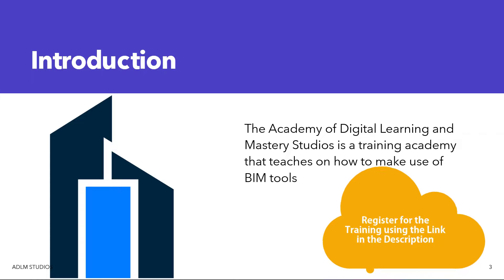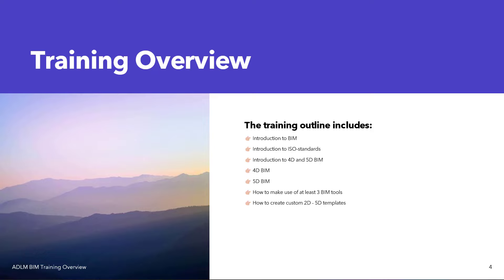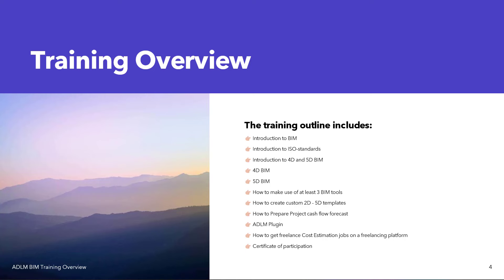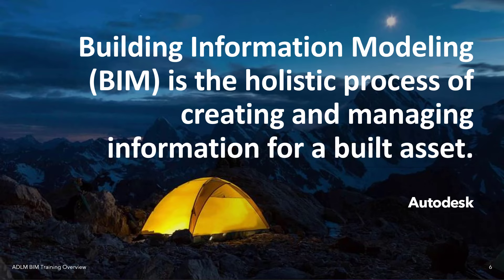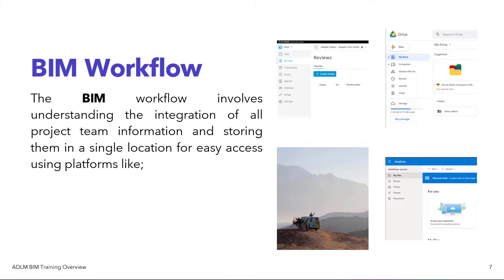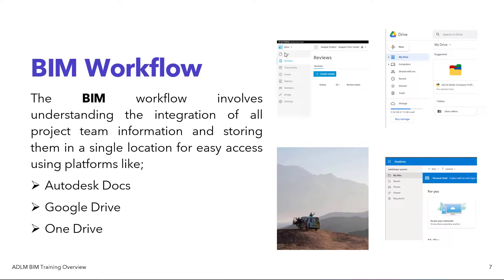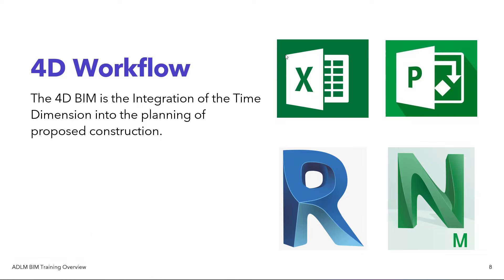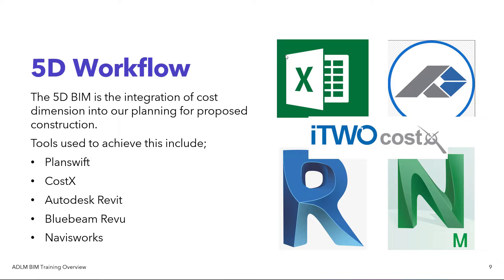ADLM BIM Training Overview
Enrollment is for the Academy for Digital Learning and Mastering ADLM BIM training. The training is a 5-week online  program

The training outline includes:

👉🏼 Introduction to BIM
👉🏼 Introduction to ISO-standards
👉🏼 Introduction to 4D and 5D BIM
👉🏼 4D BIM
👉🏼 5D BIM
👉🏼 How to make use of at least 5 BIM tools
👉🏼 How to create custom 2D - 5D templates
👉🏼 How to Prepare Project cash flow forecast
👉🏼 ADLM Plugin
👉🏼 How to get freelance Cost Estimation jobs on a freelancing platform
👉🏼 Certificate of participation
The training will be an online session so everyone can benefit from this wonderful experience.